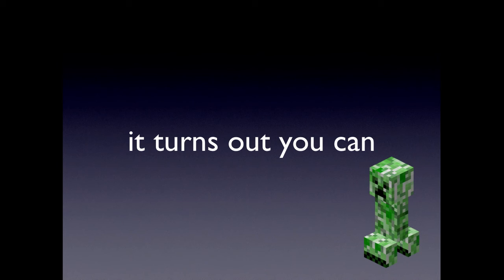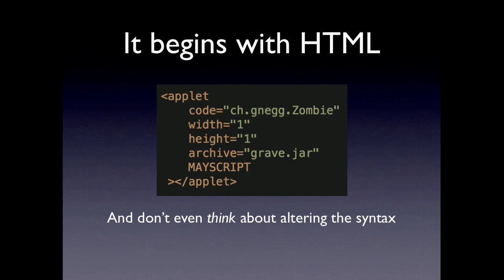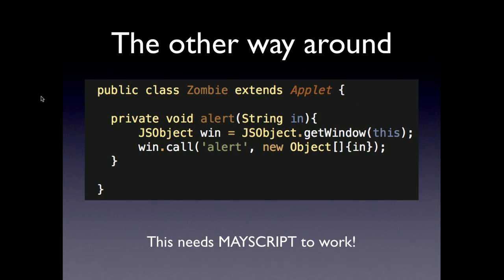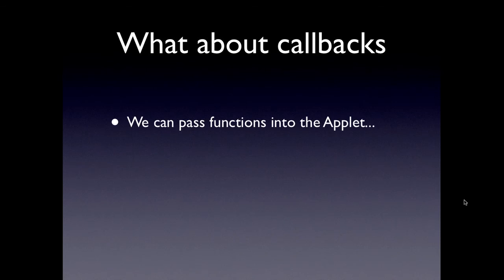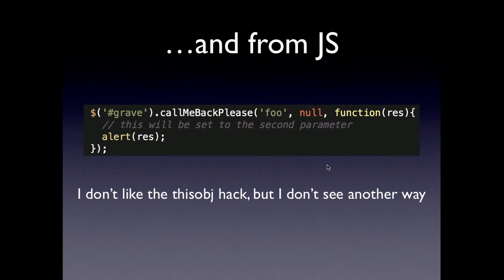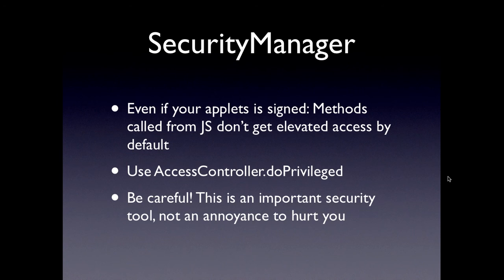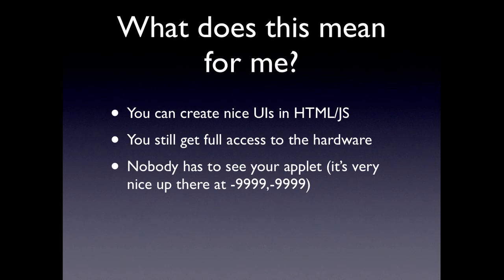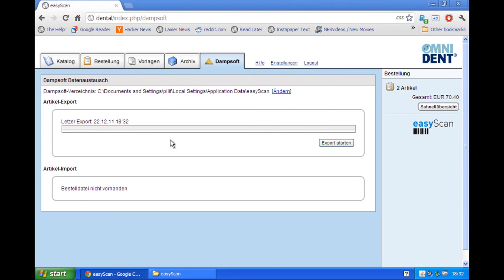Grave Digging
This is a rerecording of a talk I have given at 12/20/2011 for the JSZurich JavaScript user group in Switzerland.

I'm going to show you how to get full hardware access from JavaScript using a decades old technology which still happens to work to this day.